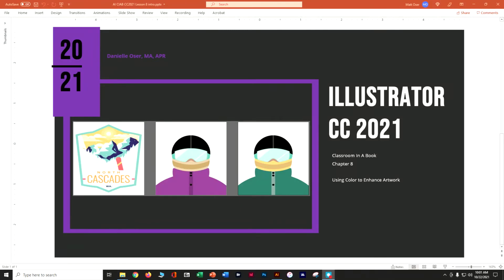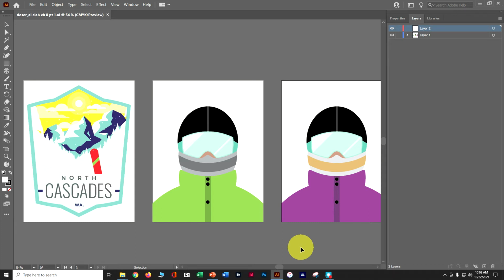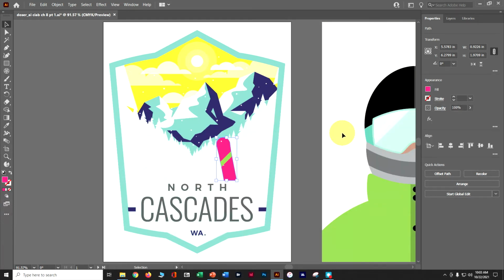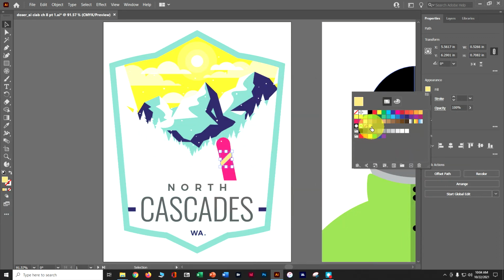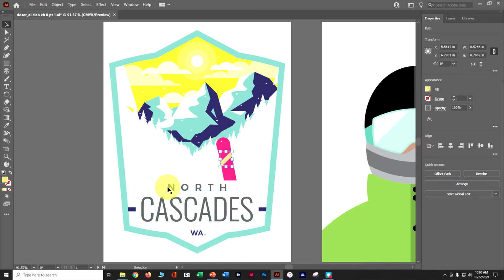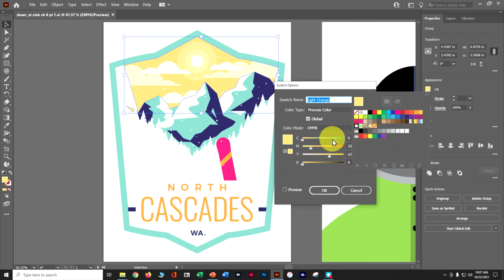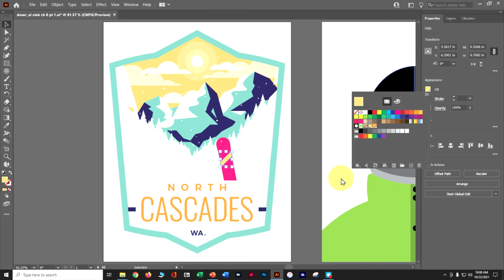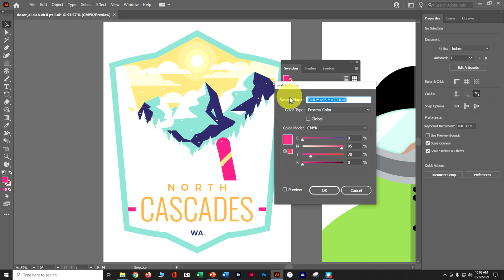CC 2021 AI CIAB CH 8 Part 1 Using Color To Enhance Artwork Danielle Oser Source